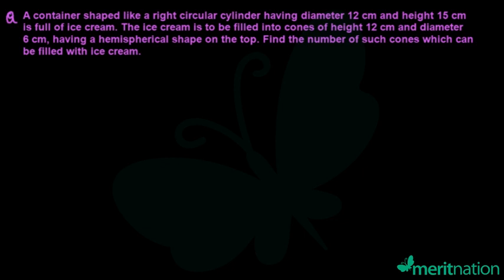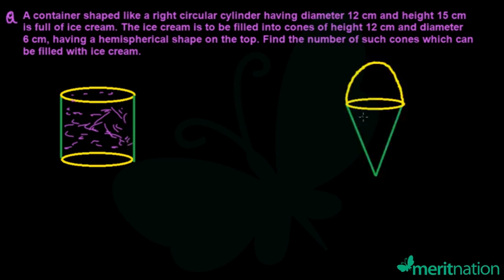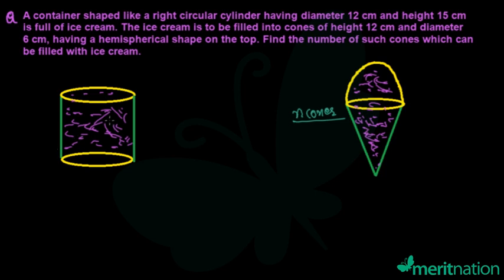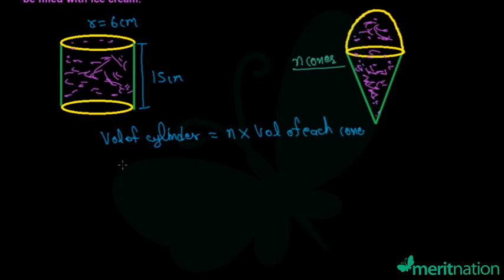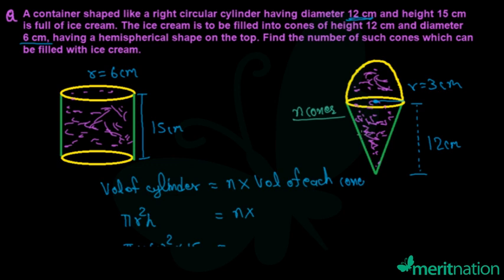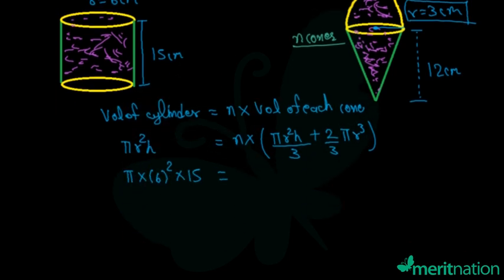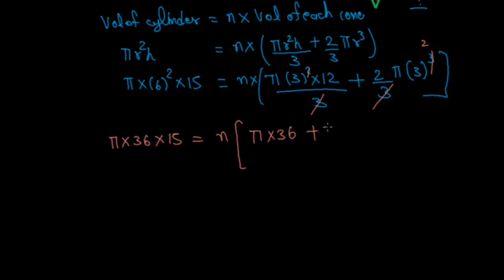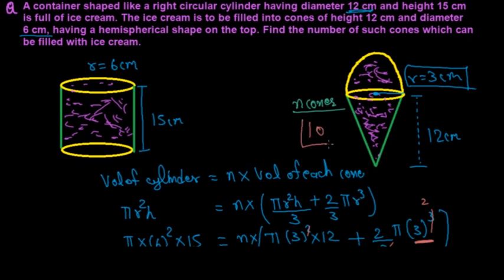NCERT Maths Class 10 Chapter 13 Sarface Area And Volumes (exercise 13.3 question 5 solution)